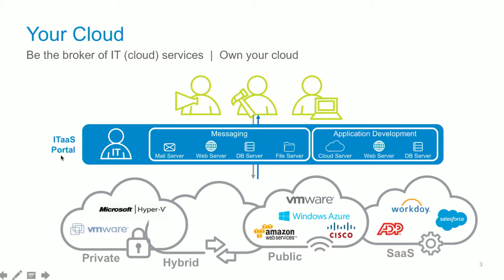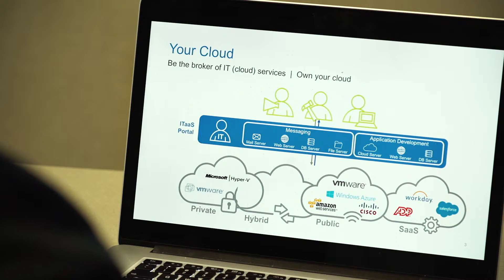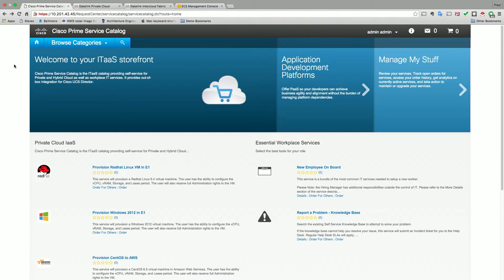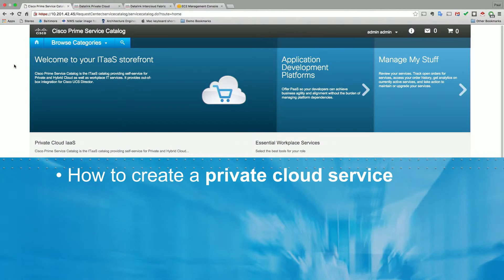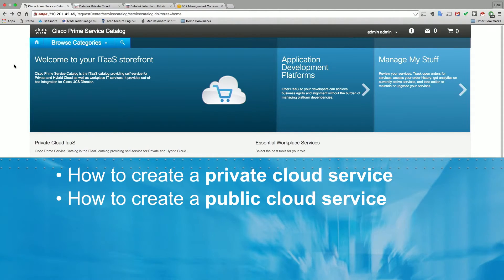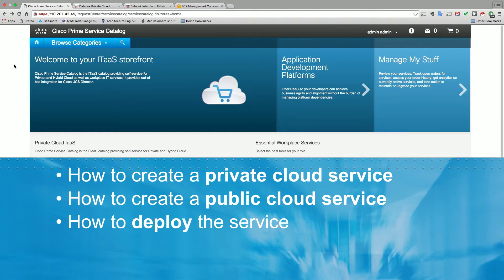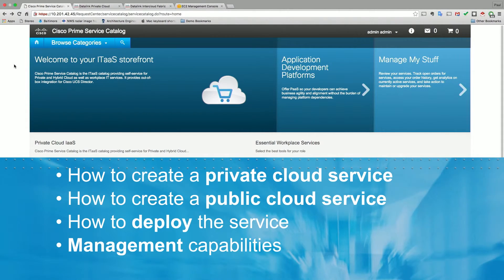Hybrid Cloud preview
Shorten time to value, increase efficiency, and decrease costs with hybrid cloud. Learn more in our new video.